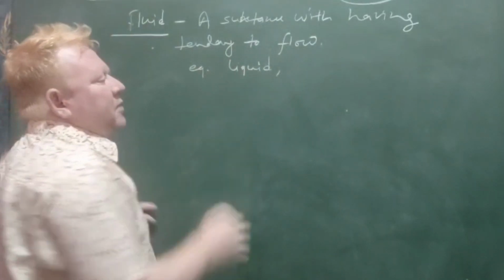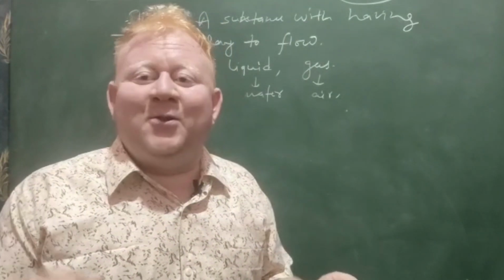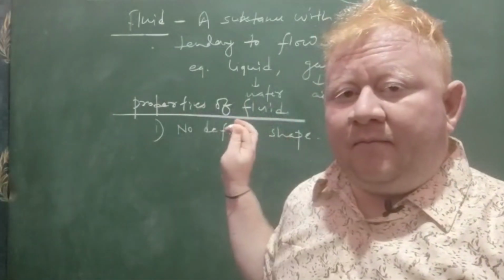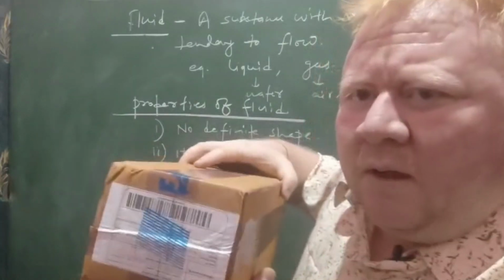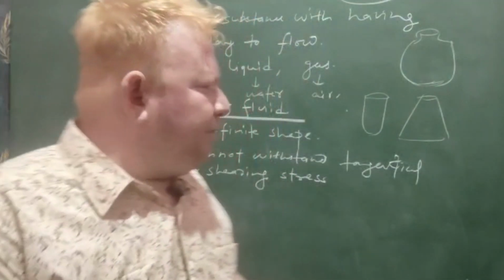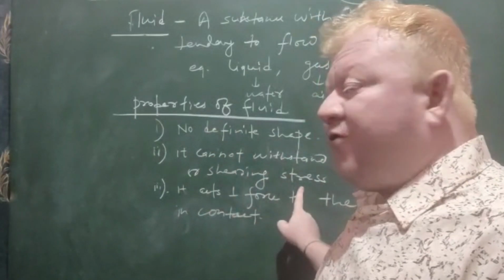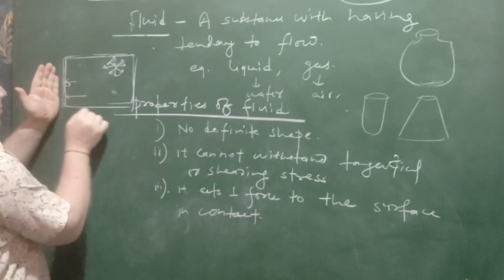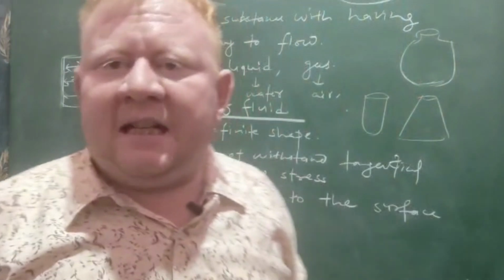Fluid Mechanics Class 11 | Properties of Fluids, Fluid Statics & Dynamics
Welcome to Physics Analysis — your trusted platform for mastering Class 11 Physics concepts in the simplest and smartest way!

In this video, we’ll dive deep into the chapter “Mechanical Properties of Fluids”, covering:

Fundamental concepts of fluid mechanics
Properties of fluids – density, pressure, viscosity, surface tension
Fluid statics – pressure in fluids, Pascal’s Law, buoyancy
Fluid dynamics – streamline flow, Bernoulli’s theorem, and its applications
This lesson is extremely helpful for CBSE Class 11 students, as well as JEE Main, JEE Advanced, and NEET aspirants who want to strengthen their conceptual understanding.